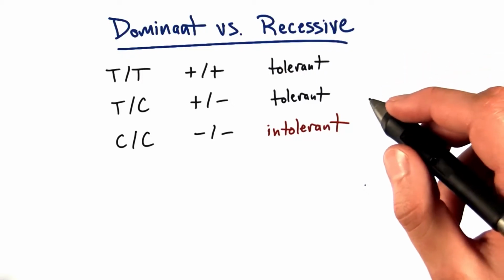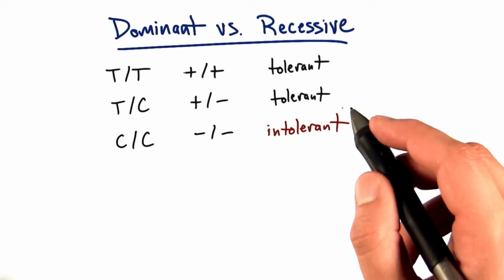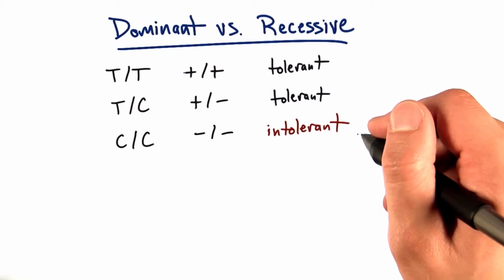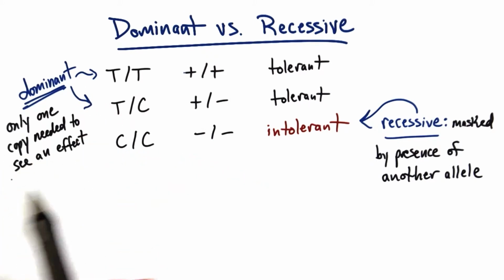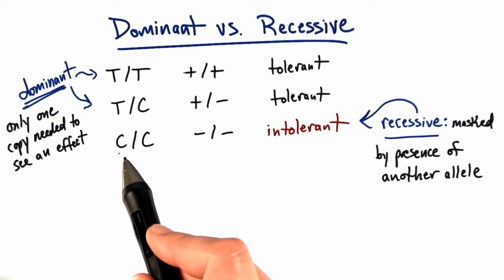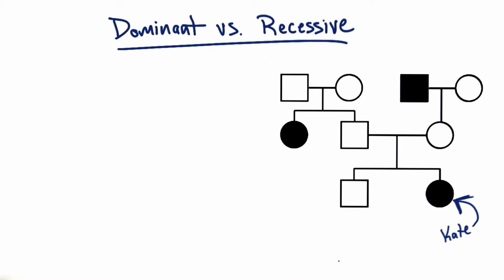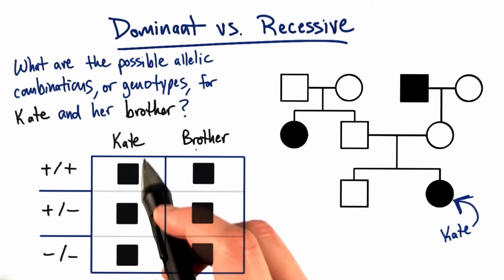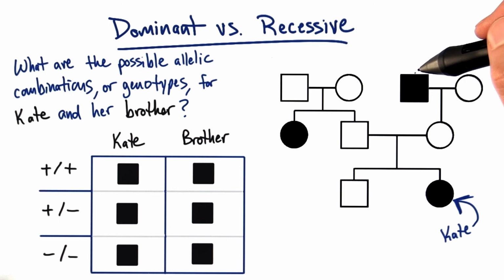Dominant vs Recessive - Tales from the Genome